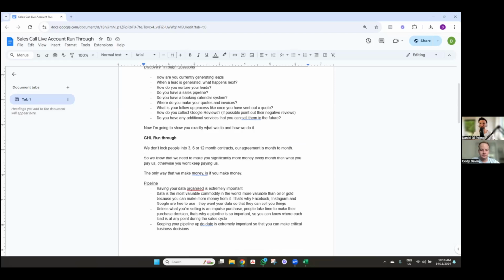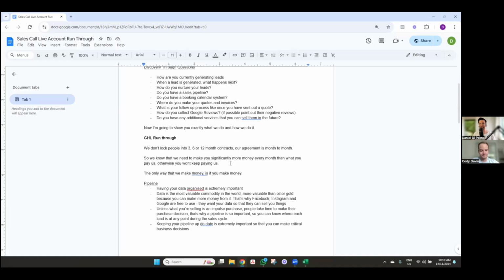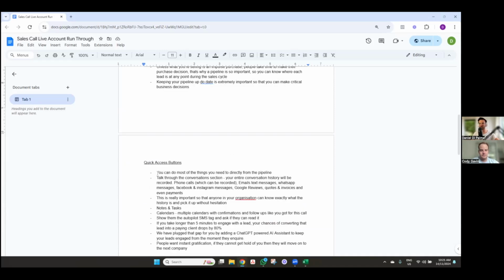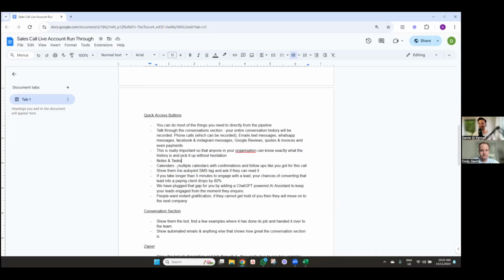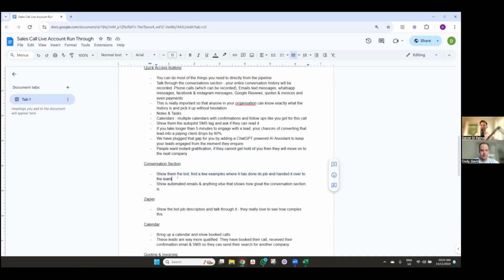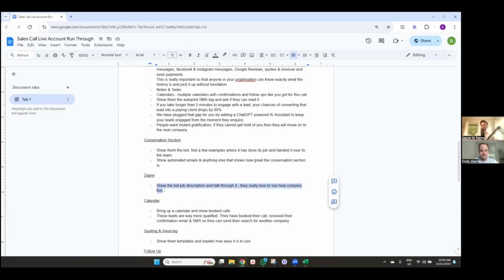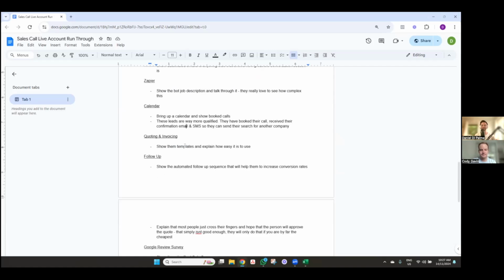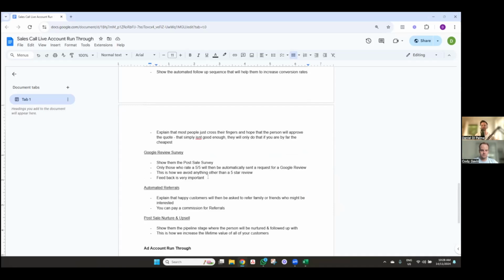This Sales Script Helps My Agency Close 30+ Clients Every Month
Join My FREE FB Group: Receive Outreach Scripts FREE